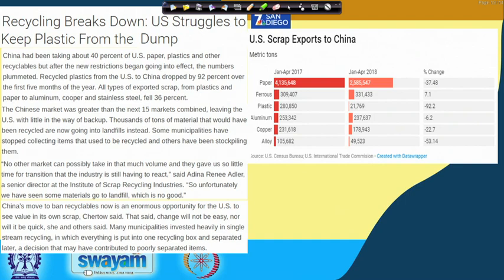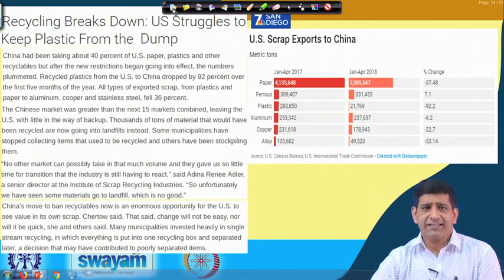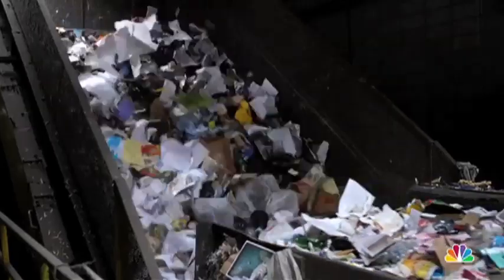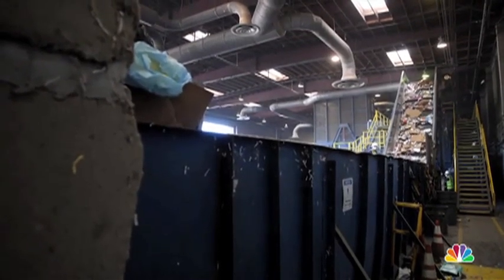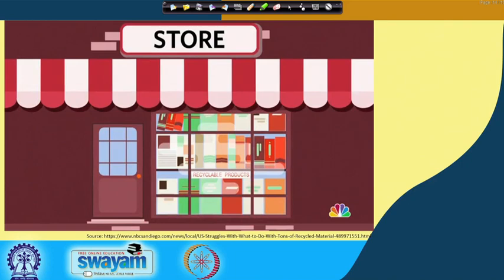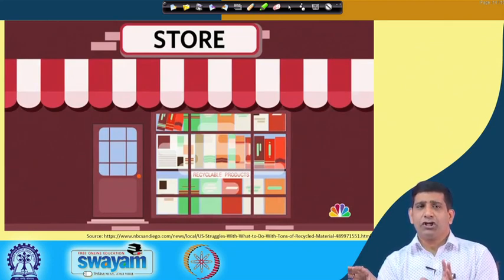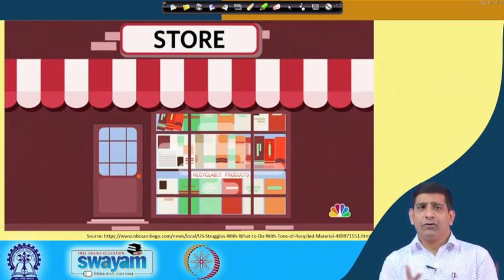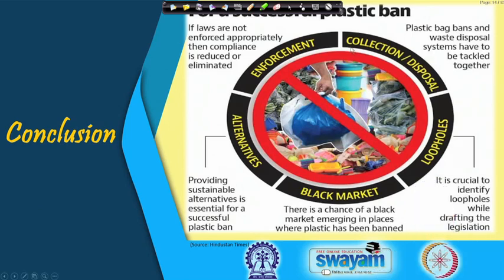Lecture 20 : Plastic Bans - Impact on Global Plastic Waste Management